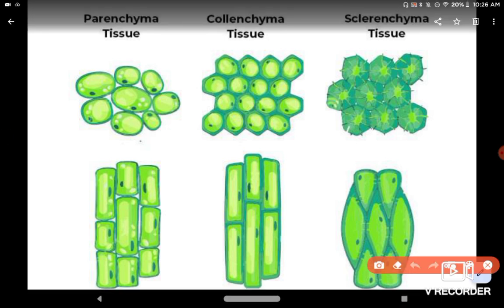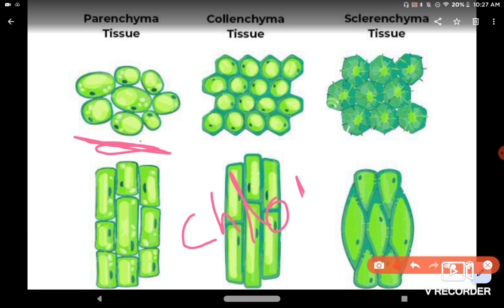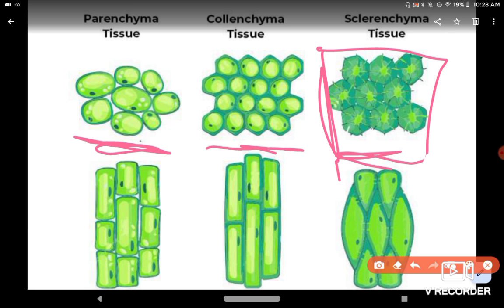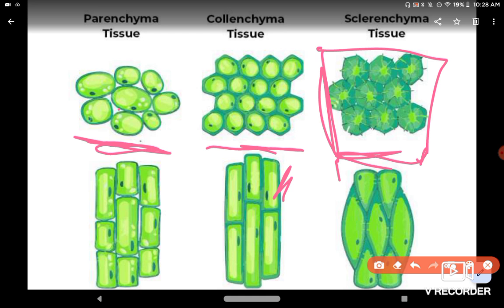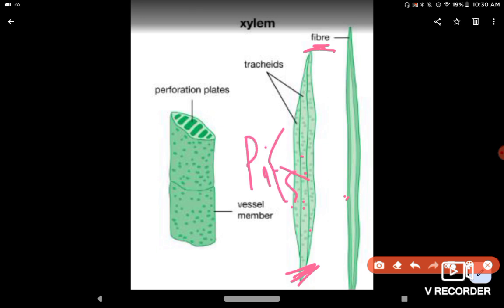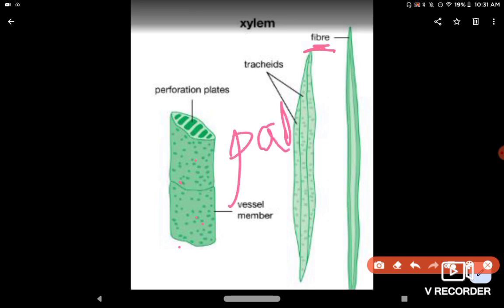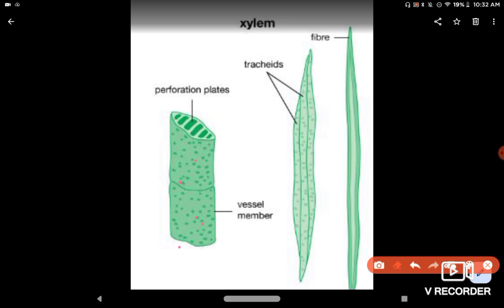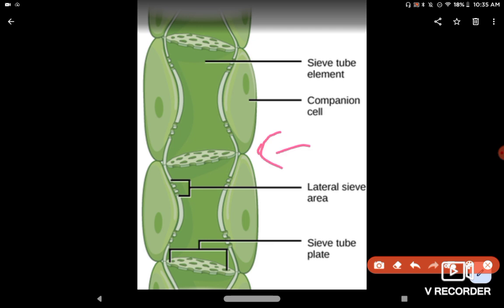Types of permanent tissue